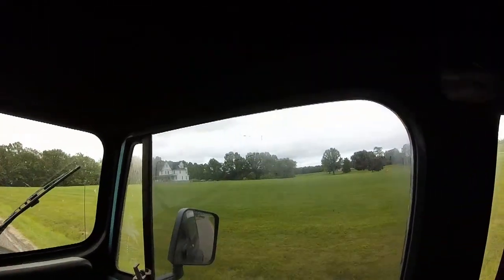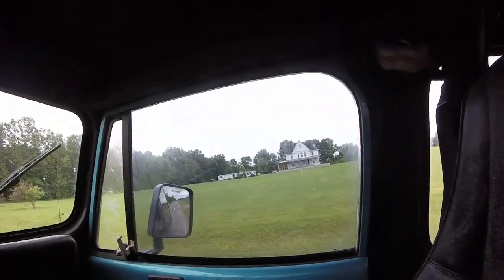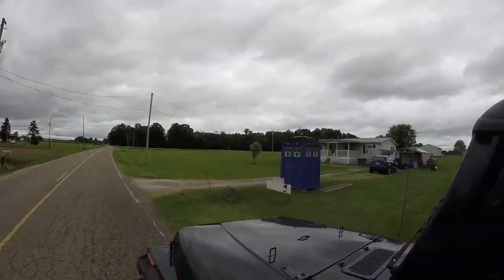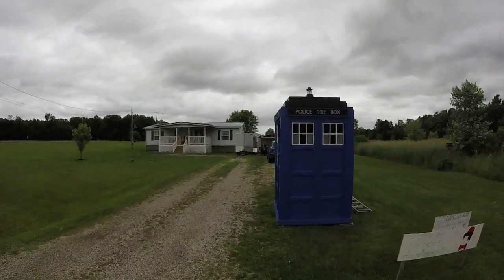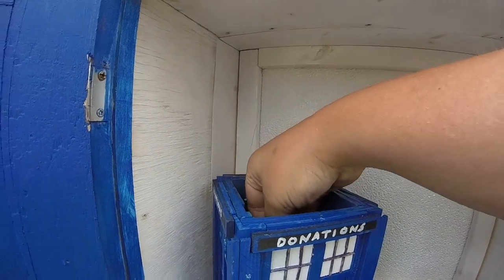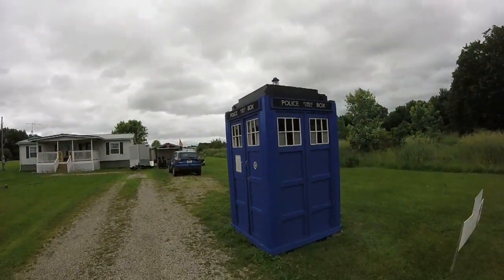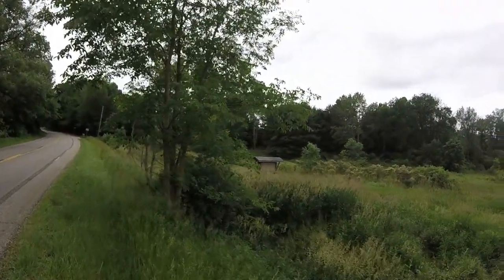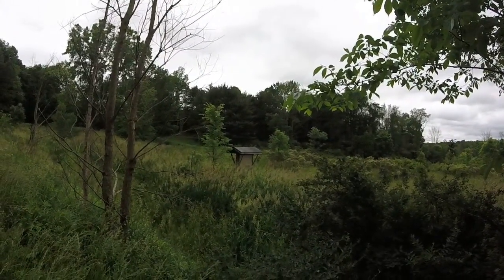Doctor Who Police Box? Vlog #1